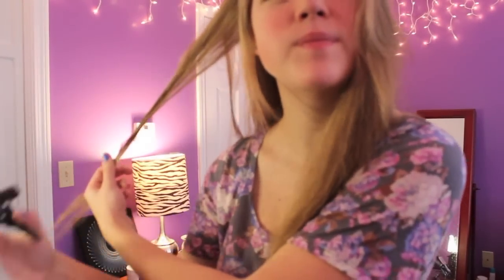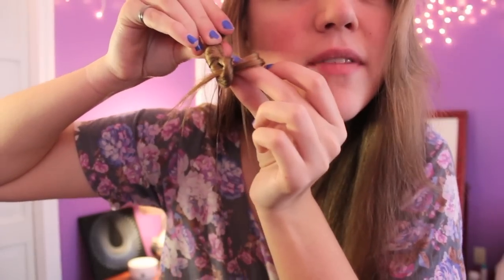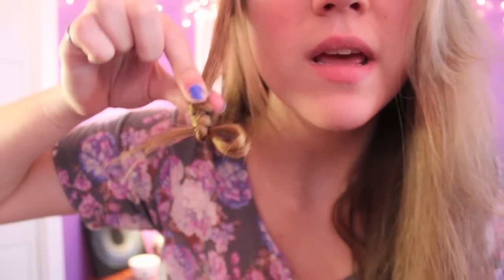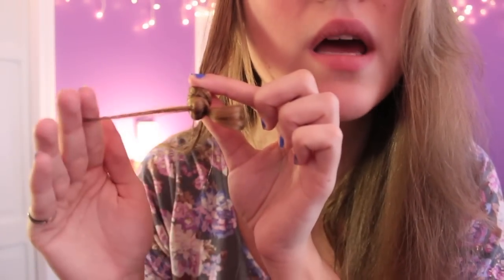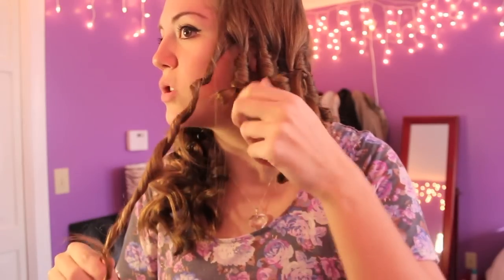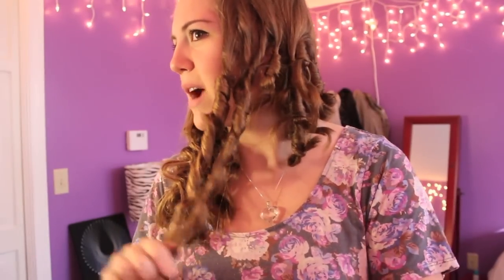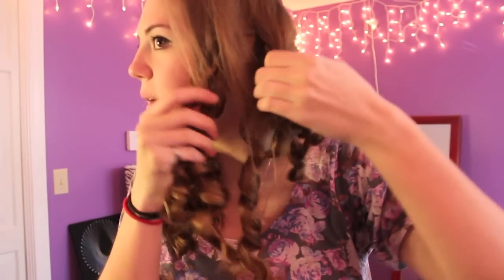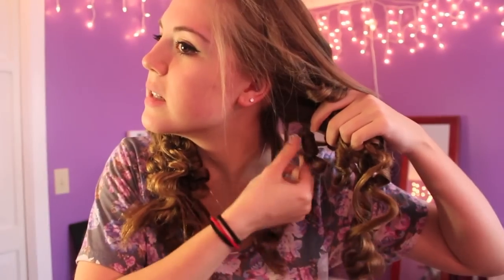No Heat Curls!